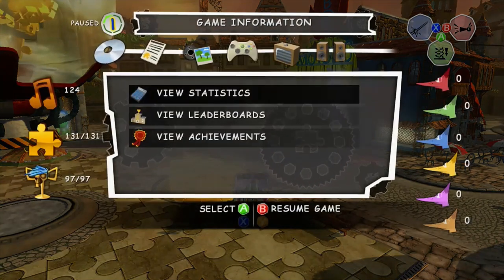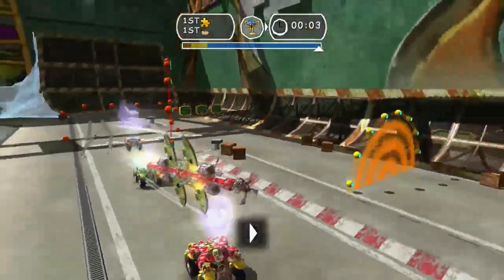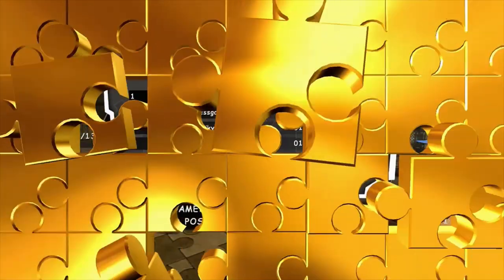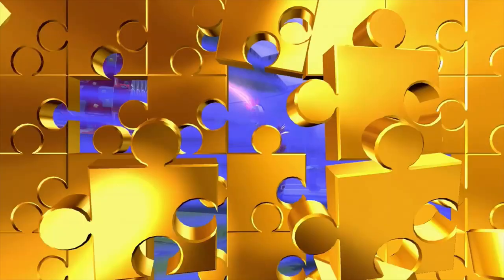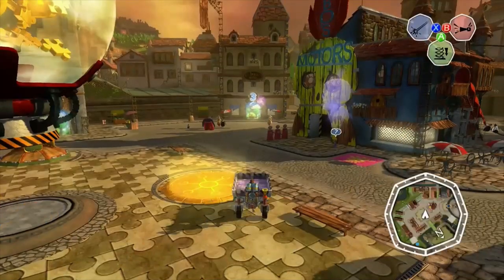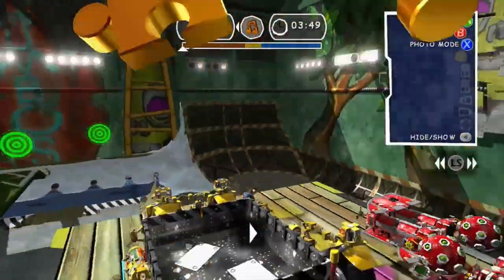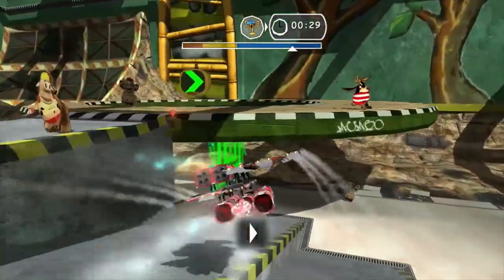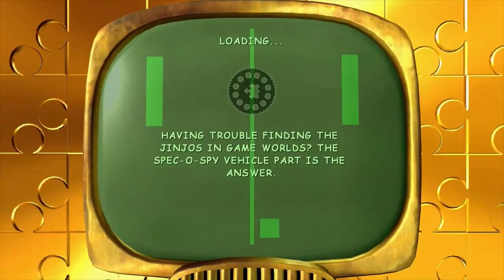Banjo-Kazooie: Nuts & Bolts Leaderboard Tutorial (L.O.G's Lost Challenges) 21 December 2023